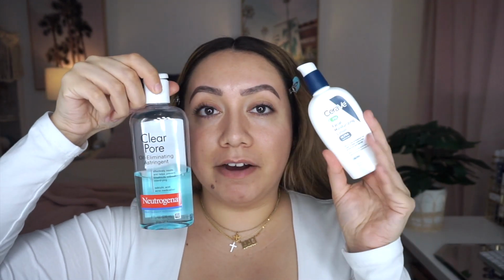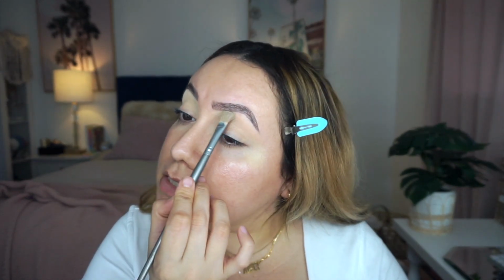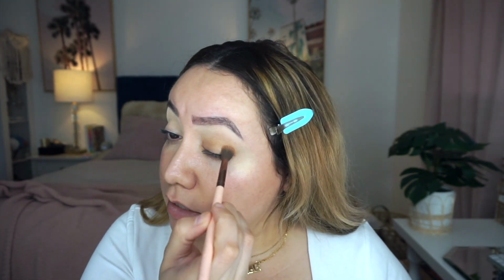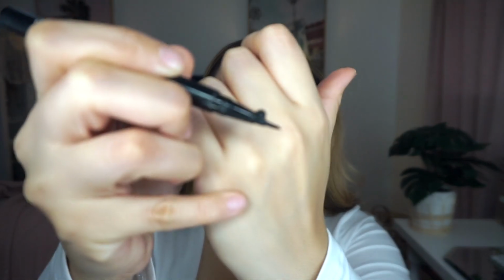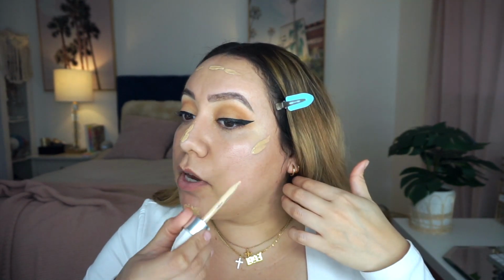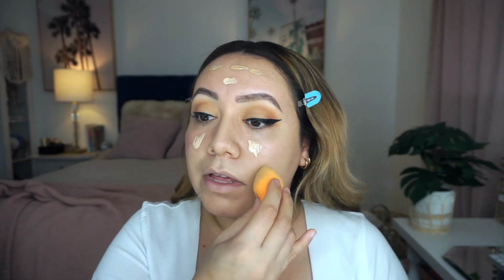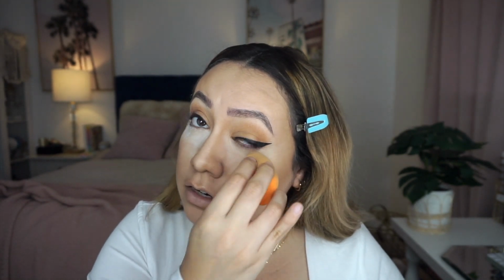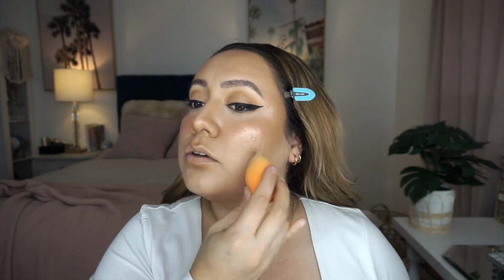DRUGSTORE FAVORITES 2023 | NEUTROGENA, ELF, WET N' WILD, L'OREAL, MILANI *GRWM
Hopefully this is a little helpful when if comes to buying drugstore makeup! Let me know what some of your favorites are :)

xoxo,
Bianca

P.S. If your wondering where else you can find me online